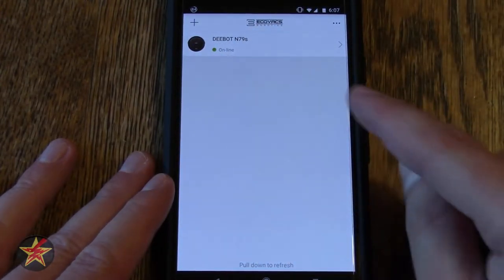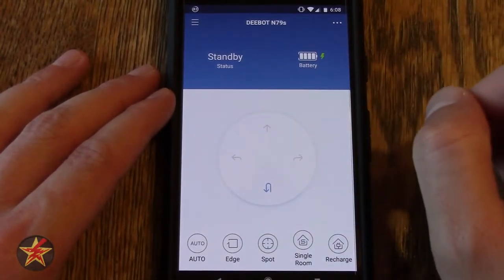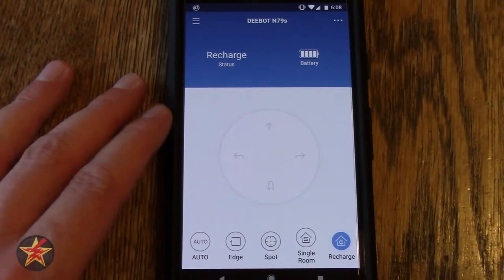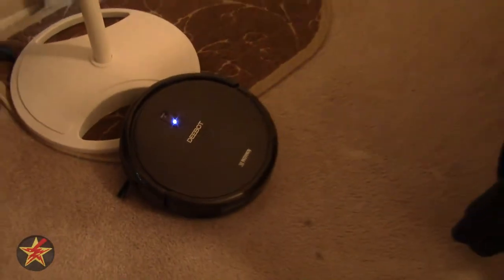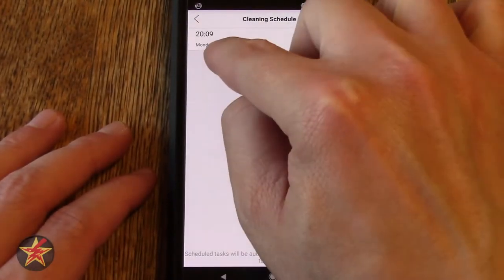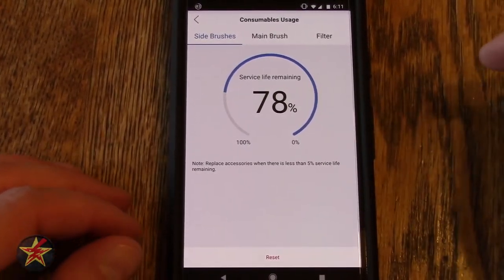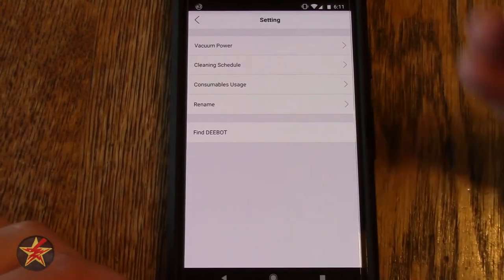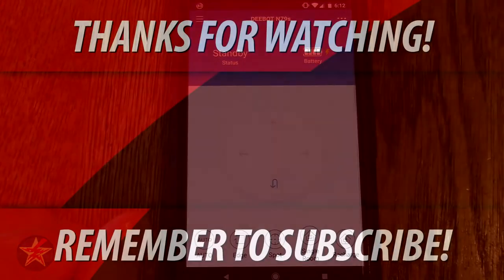ECOVACS DEEBOT N79S Robotic Vacuum App Walkthrough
Unlike a lot of other robot vacuums where the app just shows you a map of where it has been or lest you start and stop it, the Debot N79S App lets you do so much more.

This video is a walkthrough of the app for the Debot N79S.  If you want to know all the things you can do other then just turning your Debot N79S on and off you are in the right place.  If this is your first robot vacuum don't worry, yes there is a lot of information to take in.  Just use this video as your guide and you will be fine.